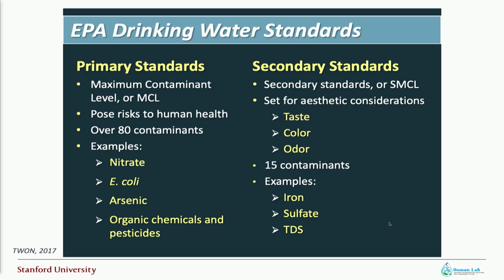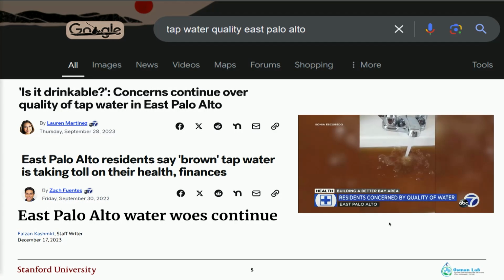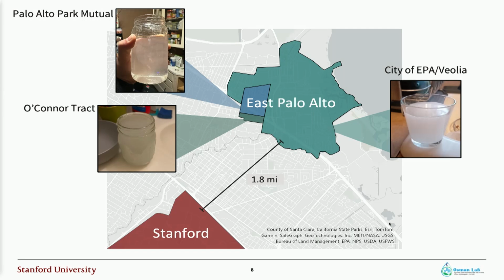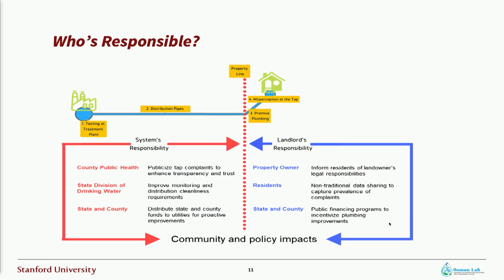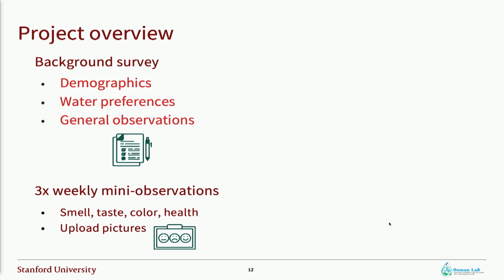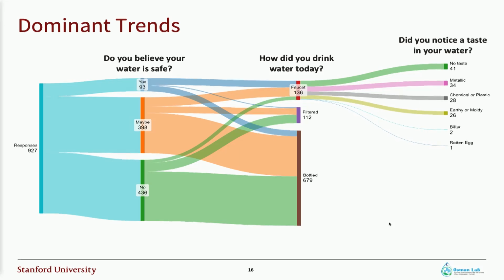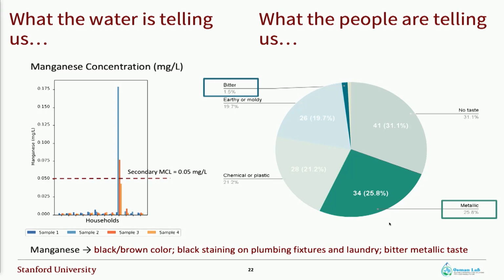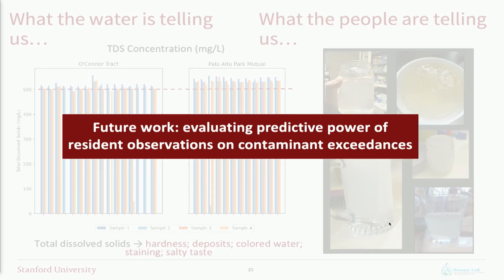Khalid Osman: Social sensors of water quality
Our faculty explain their research and findings in talks designed to showcase scholarship and build intellectual connections across disciplines. Khalid Osman, assistant professor of civil and environmental engineering, presents at the December 2024 Faculty Forum in the Stanford Doerr School of Sustainability.